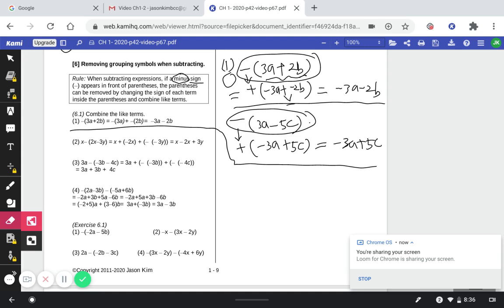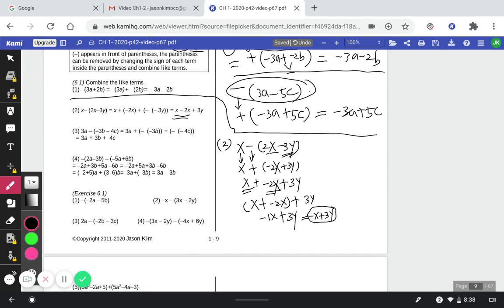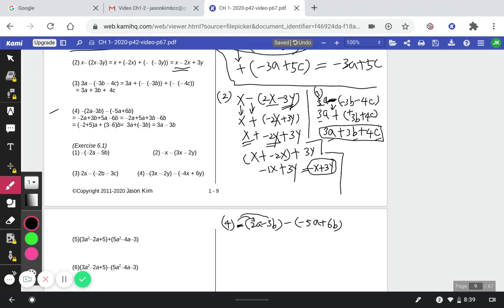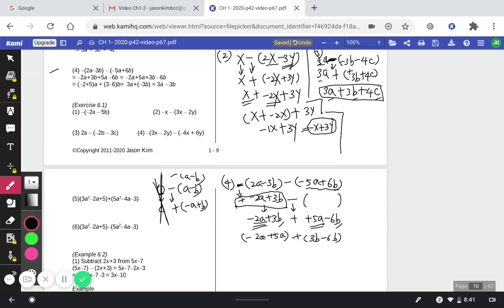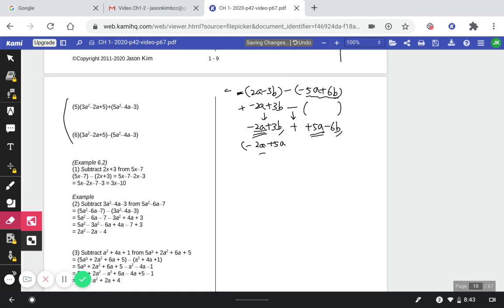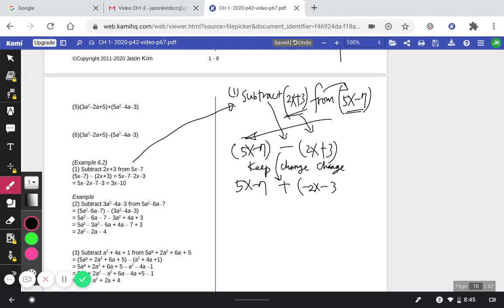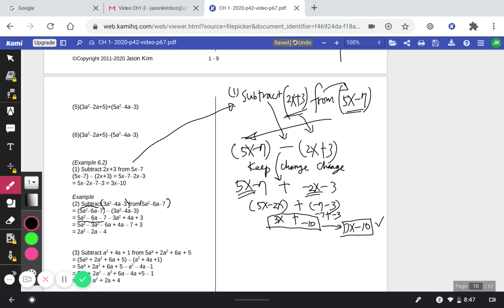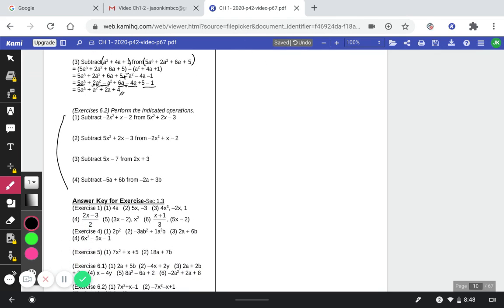m28- CH 1-3 Adding & Subtracting Algebraic Expressions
CH 1-3 Adding & Subtracting Algebraic Expressions